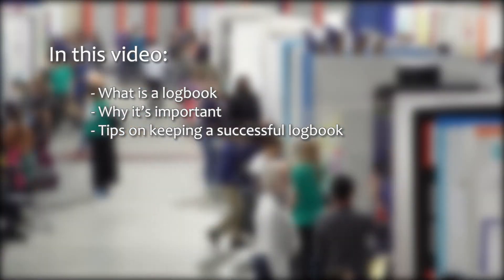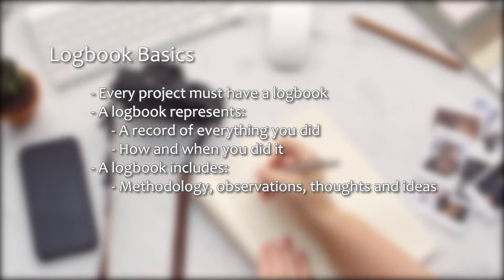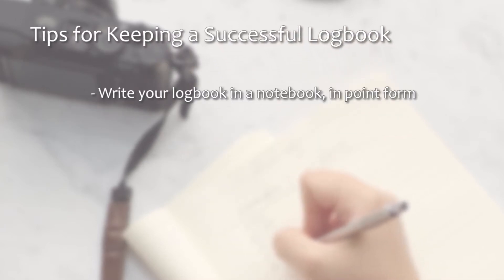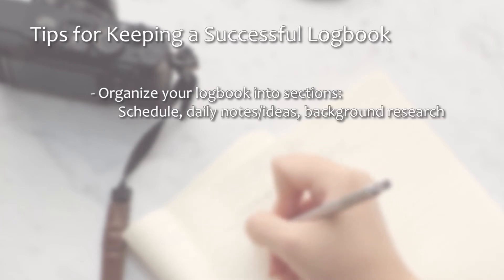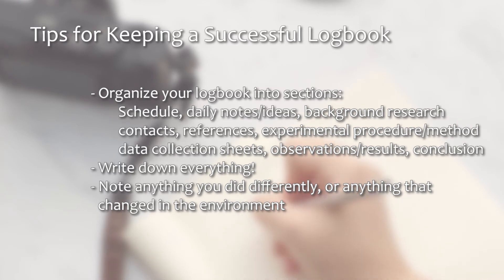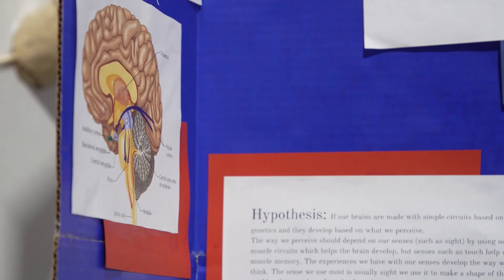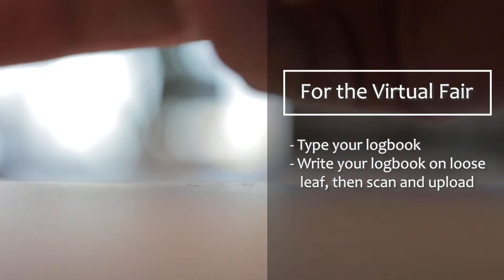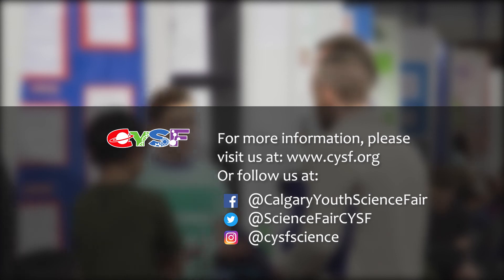Calgary Youth Science Fair: How to Write a Logbook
Instructional video on how to properly keep a logbook for the Calgary Youth Science Fair